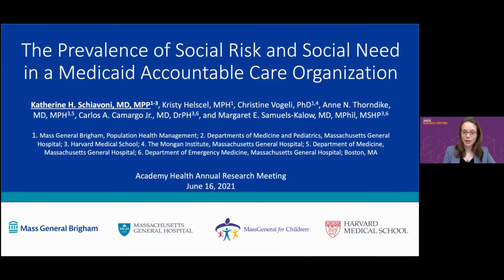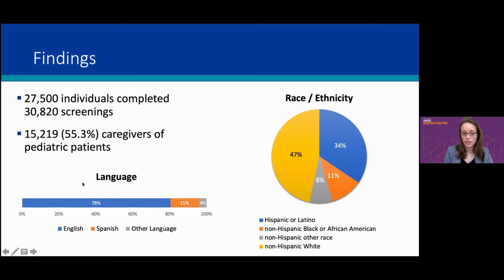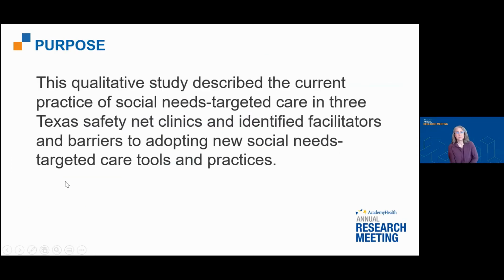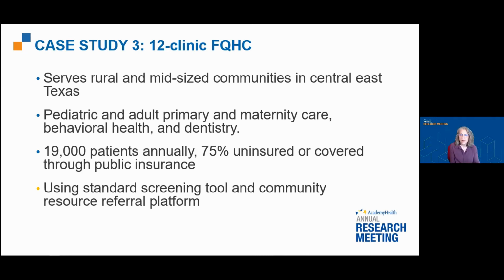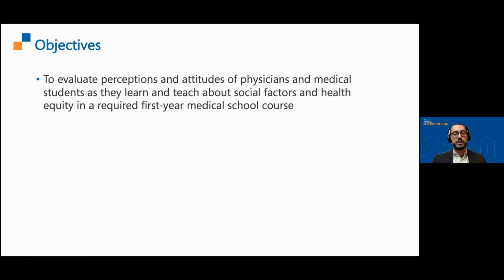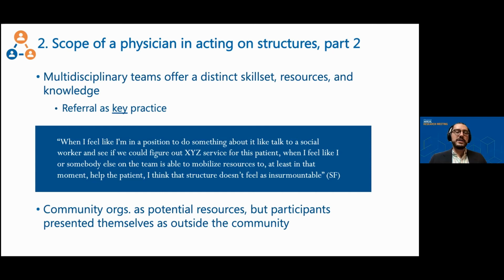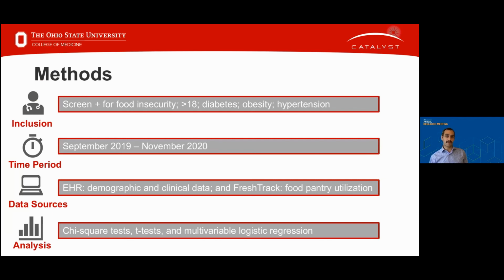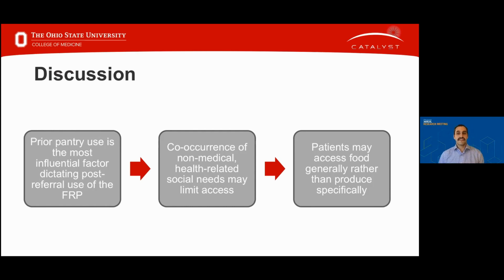Approaches to Addressing Social Determinants of Health in the Health Care System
In this recorded session at the 2021 virtual Annual Research Meeting, panelists discuss varying ways to address social determinates of health.